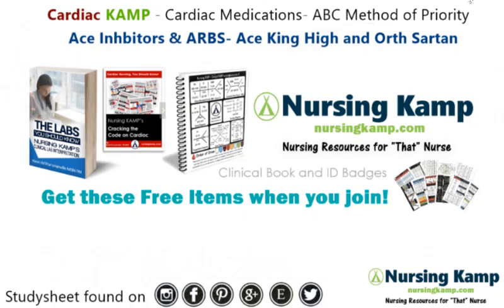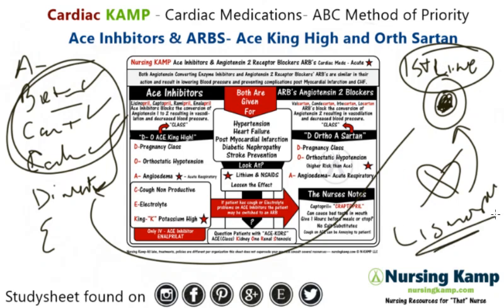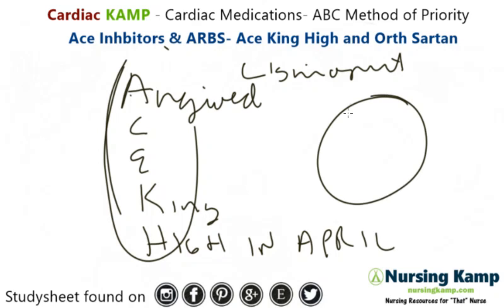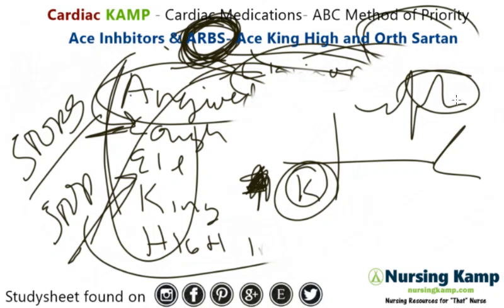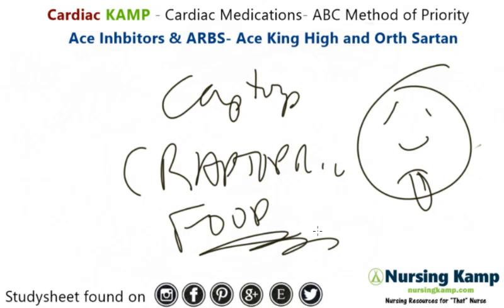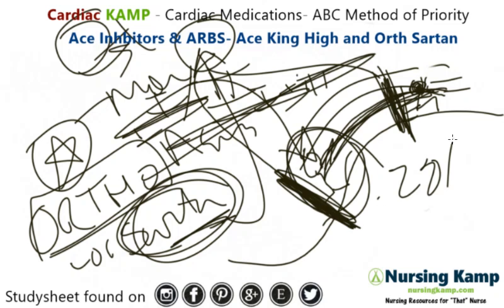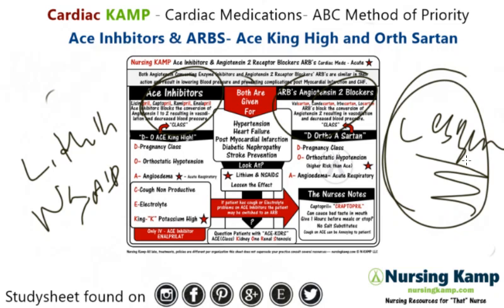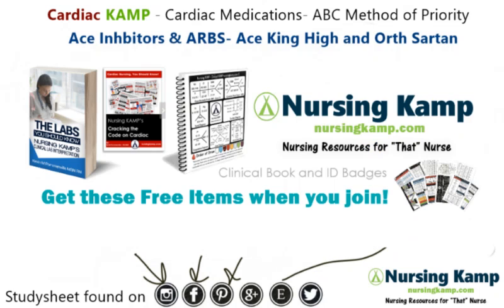What is the difference between Ace Inhibitors ARBS LIsinopril Losartan Nursing KAMP NCLEX 2020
Nursing KAMP nursingkamp.com covers Ace inhibitors and ARBS given for hypertension NCLEX Medication

 @Nursing KAMP